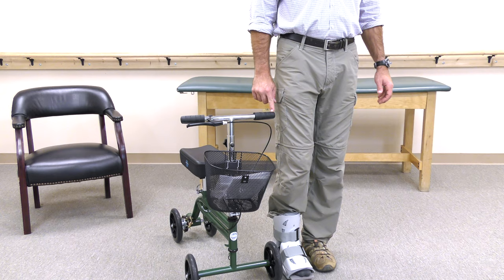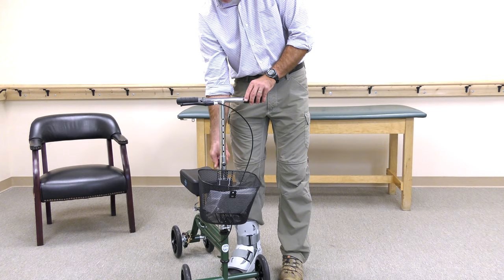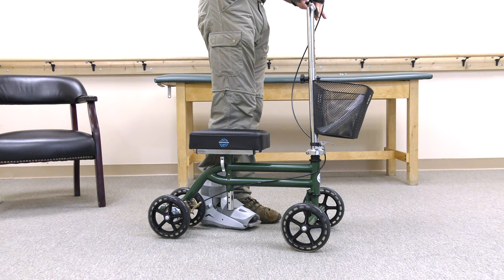Knee Scooter Sizing and Use: Knee Walker Demonstration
- This video demonstrates the sizing, use, and application of a Knee Walker.  This Knee Walker also known as a "Knee Scooter," can be used for non-weight bearing patients who prefer not to use crutches.  Specifically, this is helpful in instances such as foot surgery recovery.  This is used before a person is allowed to begin strengthening after a leg injury.  Patients who have had surgery due to an ankle injury may also qualify to use this piece of walking equipment.